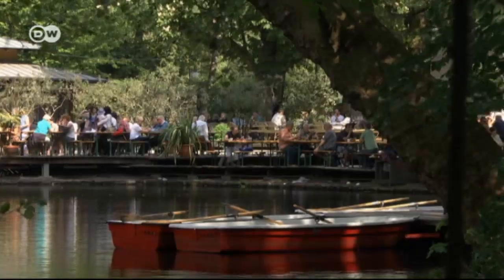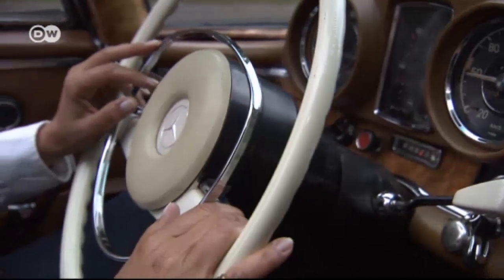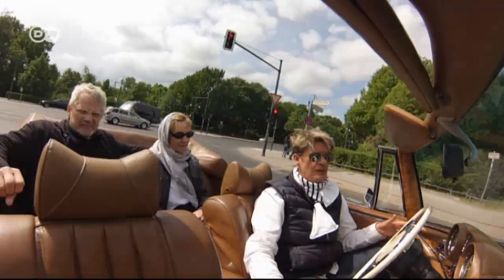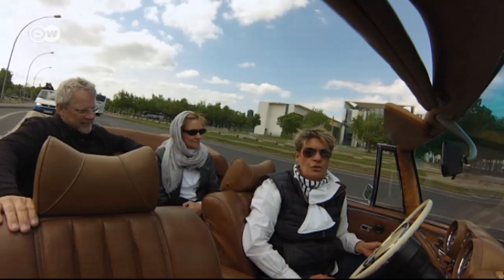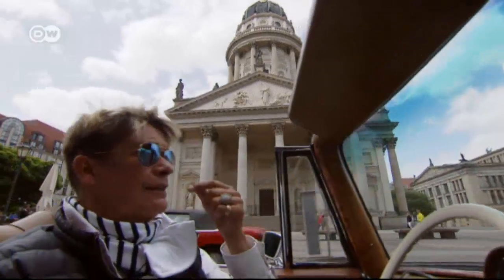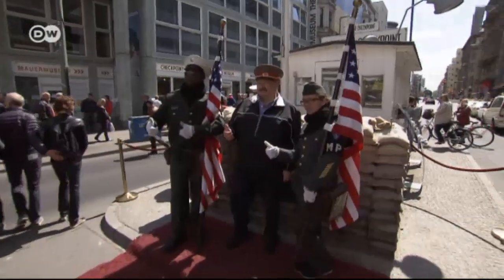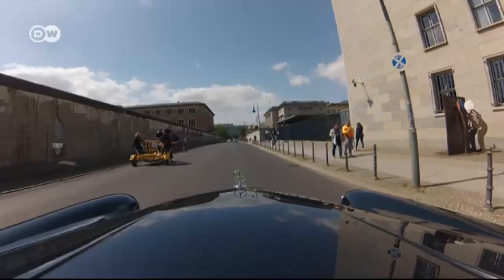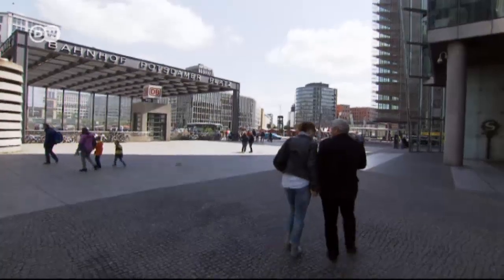A sightseeing tour of Berlin | Euromaxx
Enjoy a sightseeing tour of Berlin's famous landmarks in an open-top Mercedes.